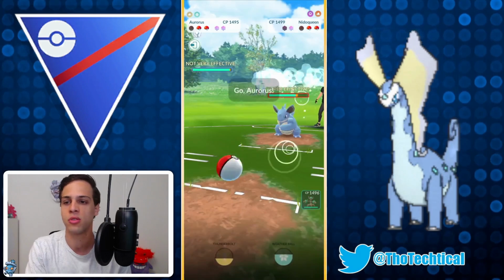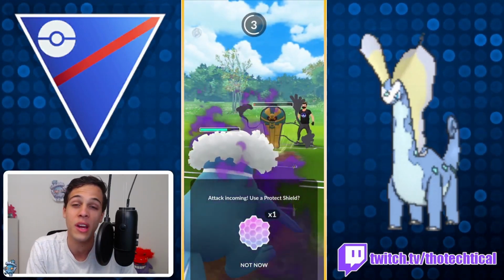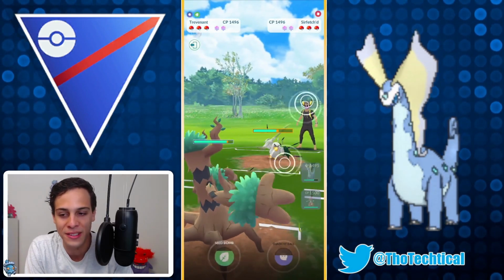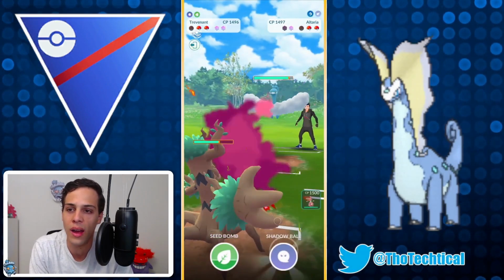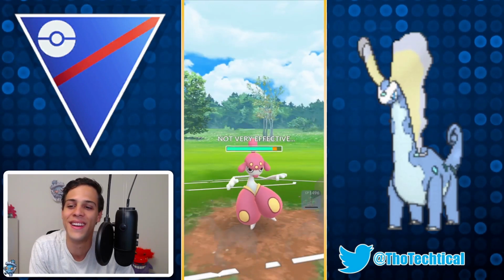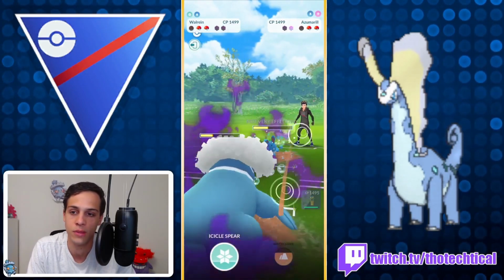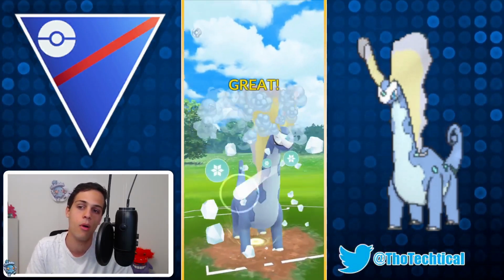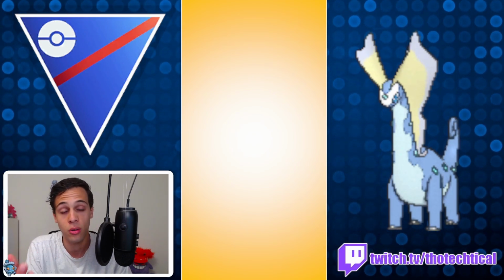Is Aurorus GOOD in Great League? Pokémon Go Battle League!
Trying out the new Aurorus in Great League!

Thanks to the members in my discord for battling against me for this video!